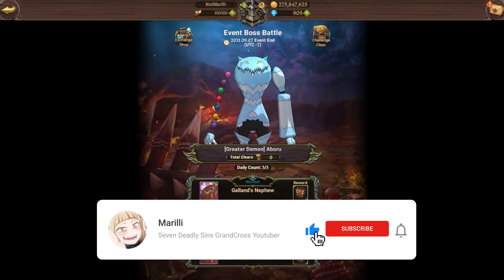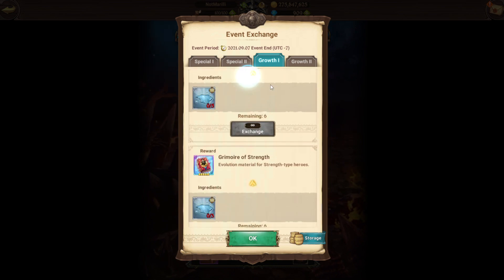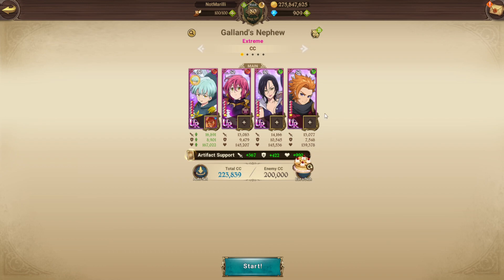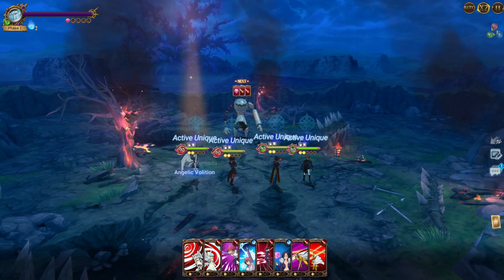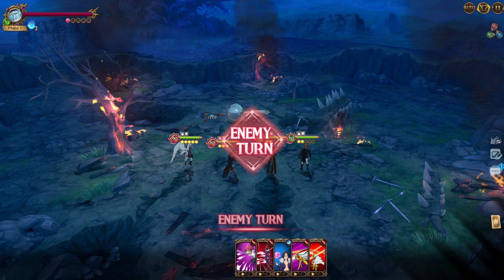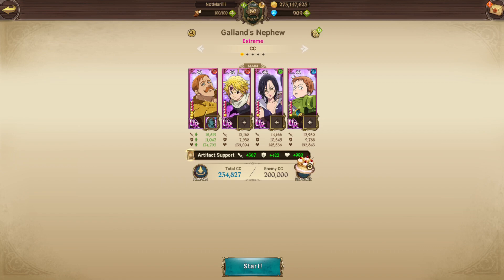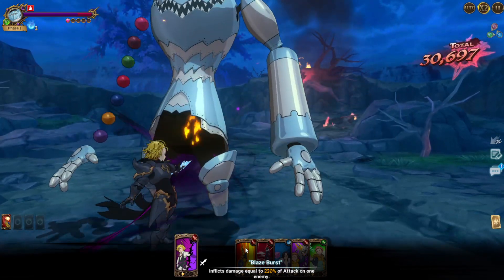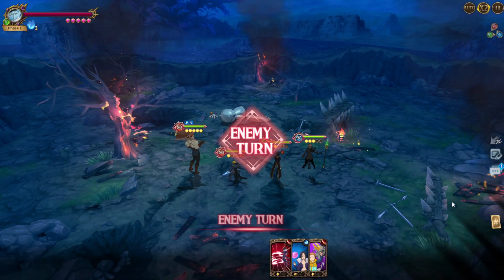(Global) How to 2 Turn ABORU (Gallands Nephew) Event Boss!! [7DS: Grand Cross]